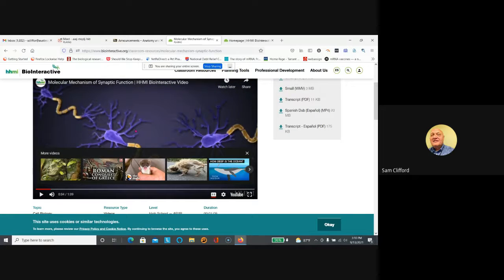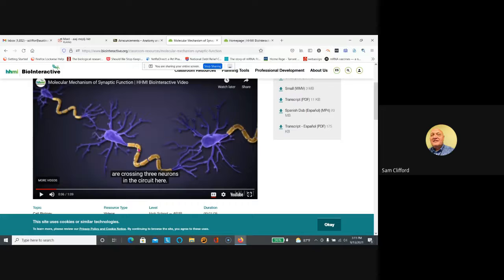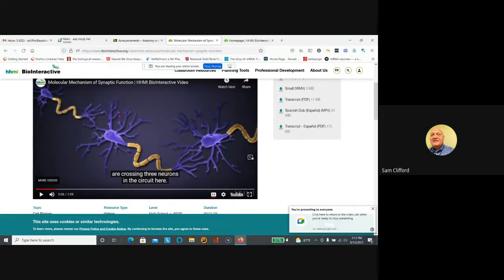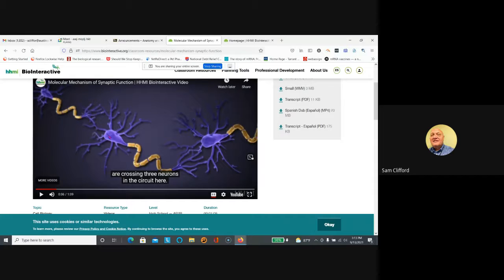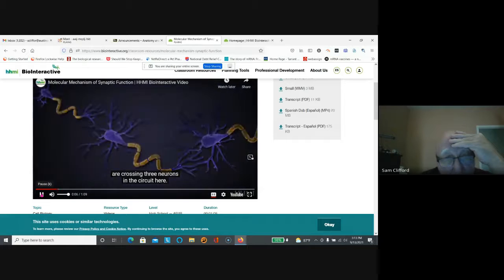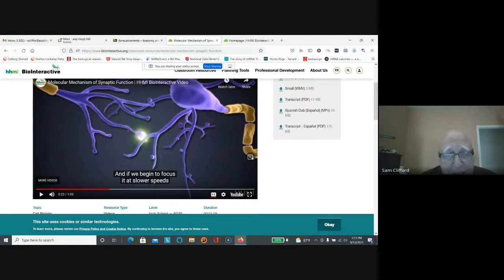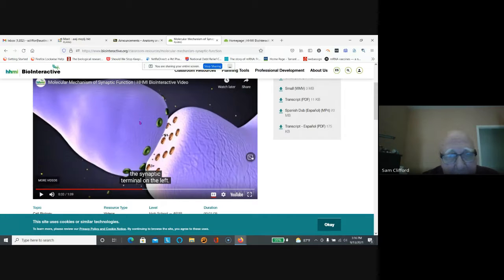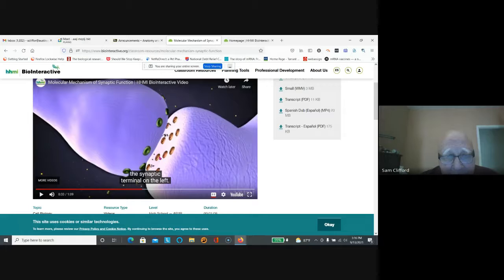Molecular mechanism of synaptic transmission.